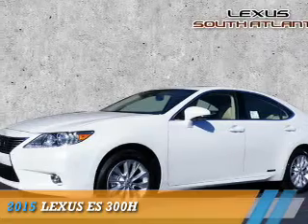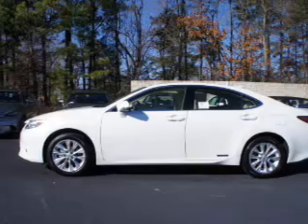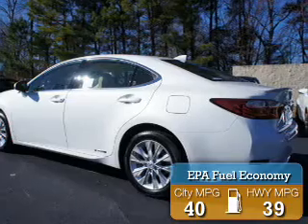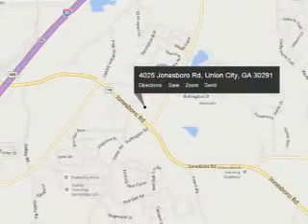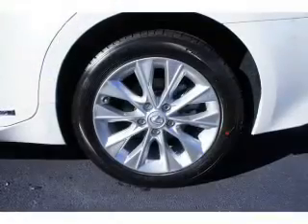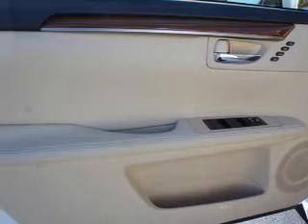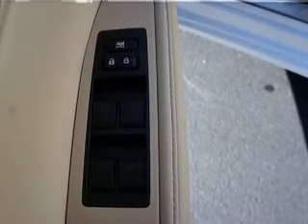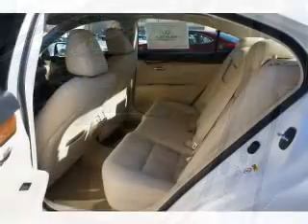2015 Lexus ES 300h 50368 - Union City GA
Year: 2015
Make: Lexus
Model: ES 300h
Trim:
Engine: 2.5 liter 4 cylinder
Transmission: CVT
Color: White
Mileage: 7
Address:
4025 Jonesboro RoadUnion City, GA 30291
VIN:JTHBW1GG0F2084252